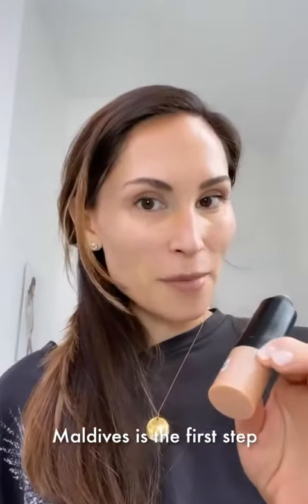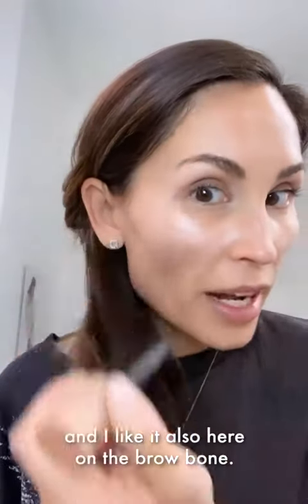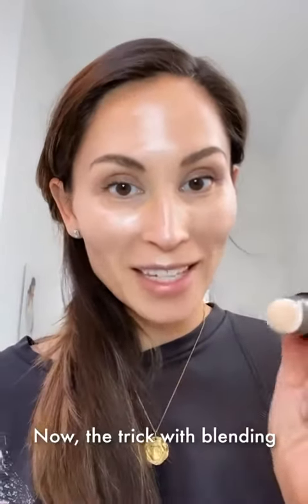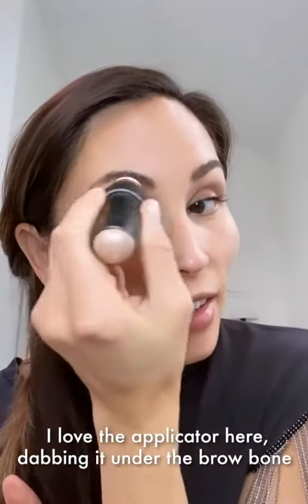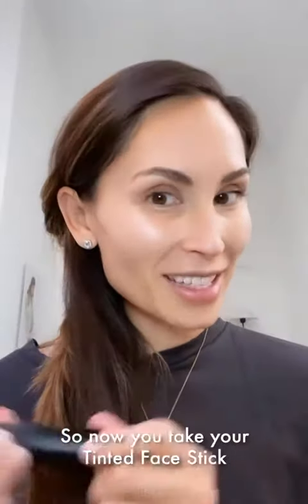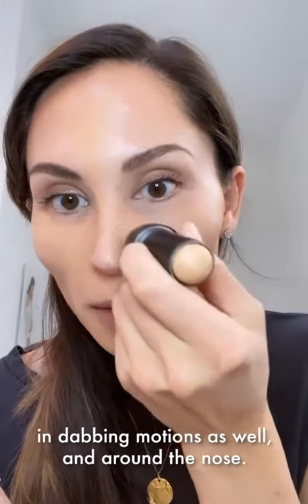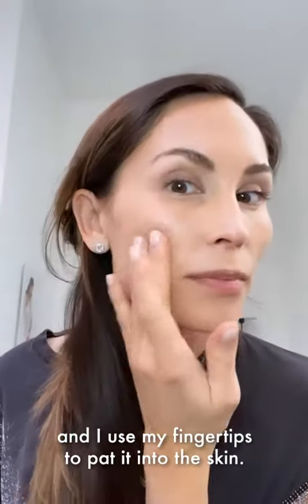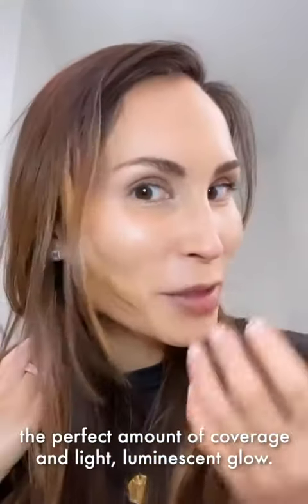Tips & Tricks: Highlight & Glow From Founder Jenn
Our Founder Jenn Kapahi shows us how to get the perfect "no makeup" makeup look; a glowing complexion using our Tinted Face Stick and Highlight Sticks in shades Maldives Luminescent and Bondi Beach Glow.

Be sure to follow our blog, for more tips, and a behind the scenes look at trèStiQue

Welcome to trèStiQue, where we offer a new way to shop and customize makeup. Our solution simplifies the way you use, carry and apply makeup for your new everyday routine. We offer high-performance, cruelty-free products made to carry in a zero-mess, super organized makeup bag. Dare you not to fall in love.